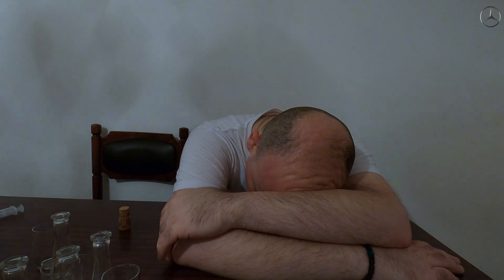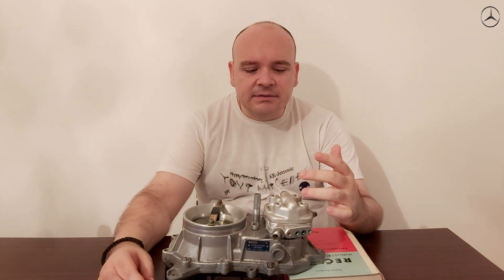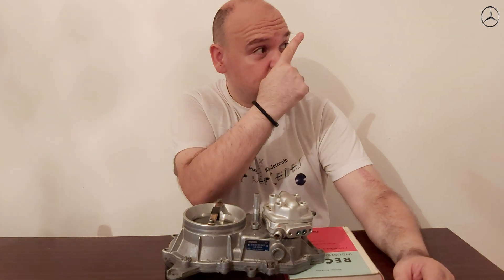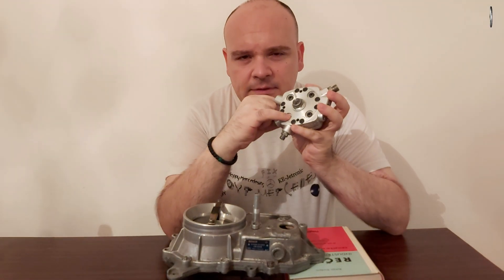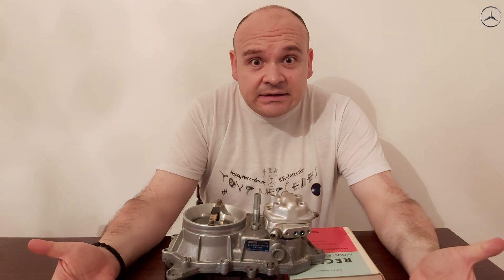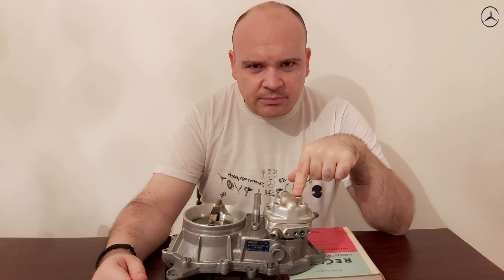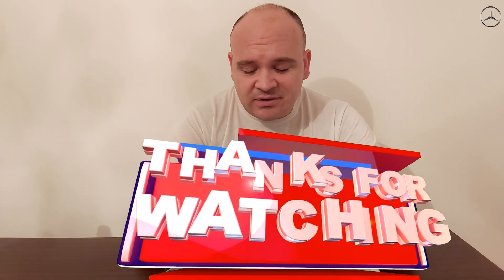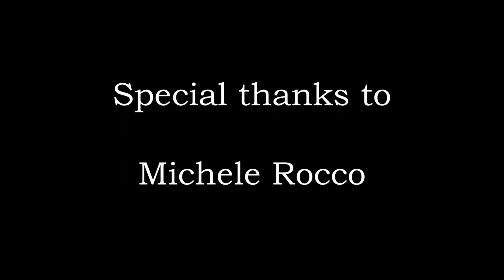㉦Mercedes Ke-Jetronic㉦ - 🎓📚The fuel Distributor and its fuel quantities🎓📚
Timecode
0:00 Intro
0:05 - 4:09 Just joking and signing
4:10 - 7:05 About the video
7:06 - 8:30 About the FD calibration process
8:31 - 12:05 The required fuel quantity for idle
12:06 - 13:23 The required fuel quantity for partial load
13:24 - 14:54 The required fuel quantity for full throttle
14:55 - 15:43 About the ideal idle
15:44 - 16:56 Like/share/subscribe/comment

For all of you to understand the system in brief - Developed in 1973 and being mounted into cars up to 1993 as it went in history. But why these to letters!?(KE) K(from German "kontinuierliche Einspritzung" meaning continuous injection, without interruption) the MECHANICAL injection system on which the fuel starts flowing from the fuel tank sucked by the FUEL PUMP and delivered to the FUEL DISTRIBUTOR which sends fuel to the INJECTORS while the majority of it flows through the FUEL PRESSURE REGULATOR through its return line back to the fuel tank again. The letter E(from German "elektronisch gesteuerte Gemischanpassung"/electronically controlled mixture adaptation) has to mark the electronic sensors (the development starting from early eighties) which had to inform the ECU about the current state of the engine so that the ECU(Electronic Control Unit) then could create current signal in mA(miliampers) and send it to four crucial components for the system - the EHA(the electro-hydraulic actuator,a unit consisting of a magnet, an electromagnet and a baffle plate) which had to fine tune the engine in each of its phases, the ICV(the idle control valve), the unit which was predicted for the engines perfect idle, the X11(the diagnostic socket) where the duty cycle(the ideal mixture) was adjusted and the X11/4(the code reader) - the socket which from any codes were read if present using an OBD1 scanner.
An extraordinary mechanical port injection system which could be fully repaired in your own garage using a multimeter and a pressure gauge only for its fine tuning, together with some common tools.
"Happy Mercedesing"